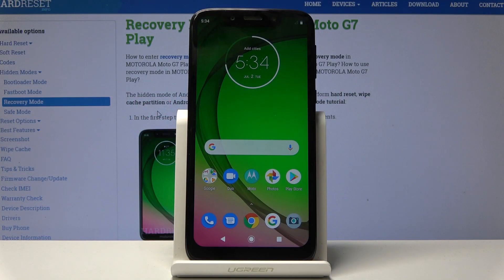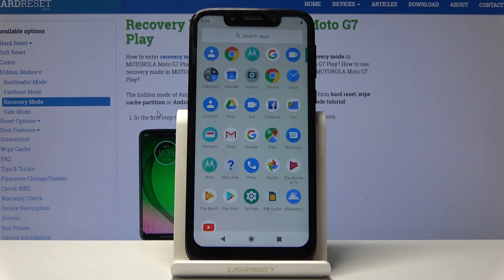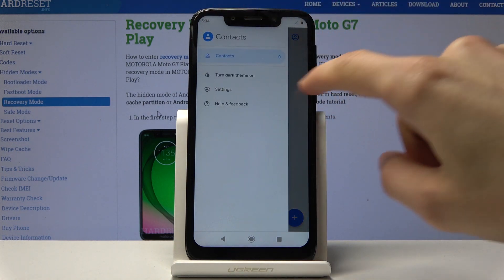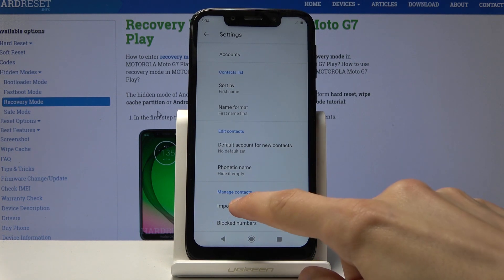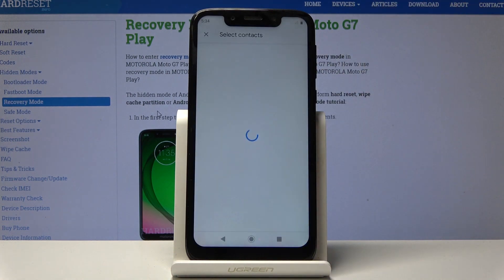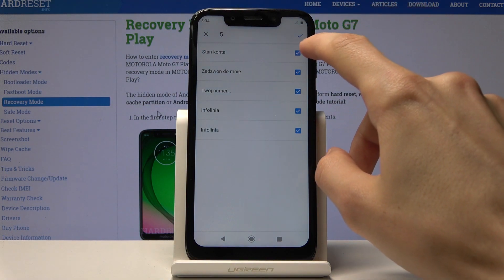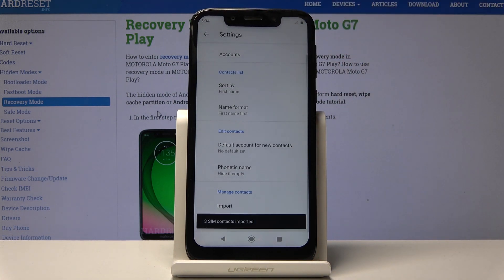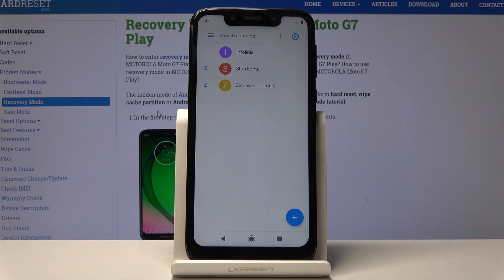How to Transfer Contacts in Motorola Moto G7 Play - Import / Export Contacts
Check out how to manage contacts in Motorola G7 Play. After this video instructions you will be able to import contacts from storage, SIM or another device. You may also export contacts to storage or SIM card. If you would like to share contacts you can also accomplish that by using the Share options.